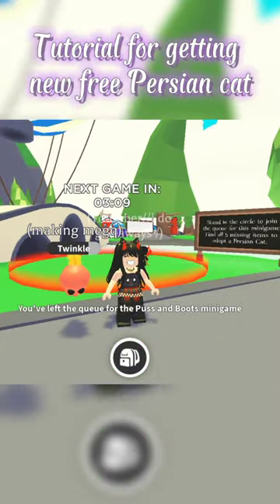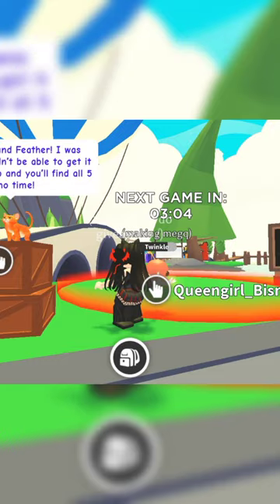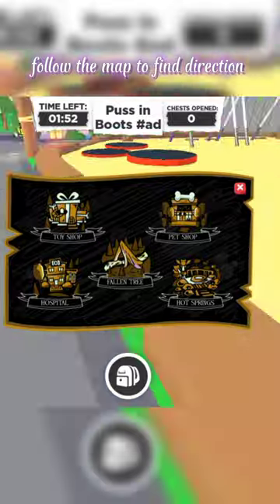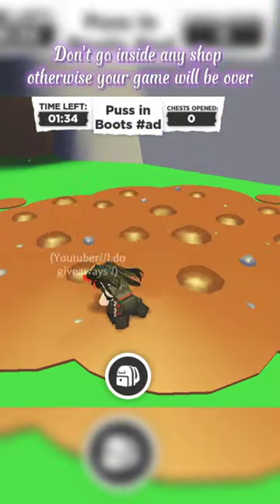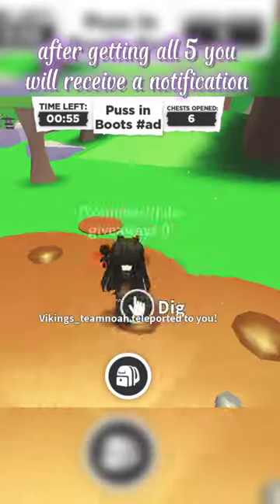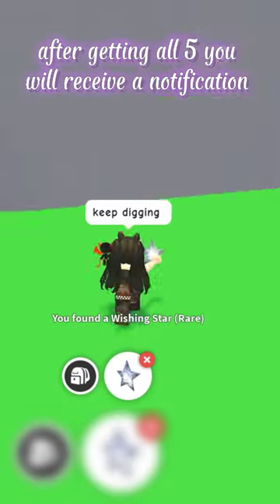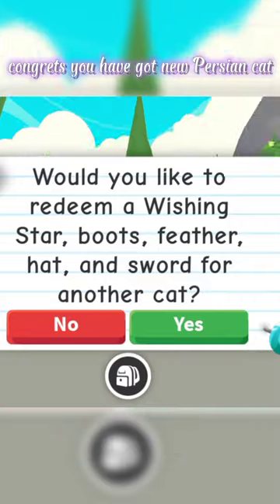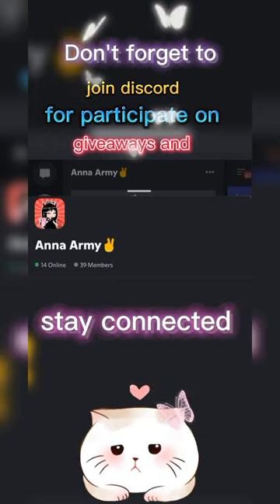How to get *Free* Persian cat 😺 on Puss in boots update, Adopt Me.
Face + voice reveal at :100k sub